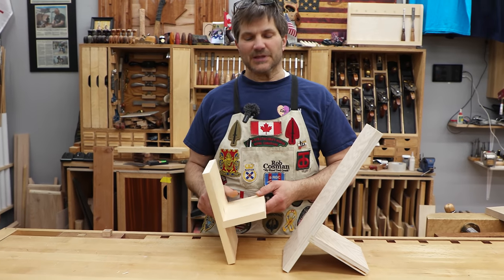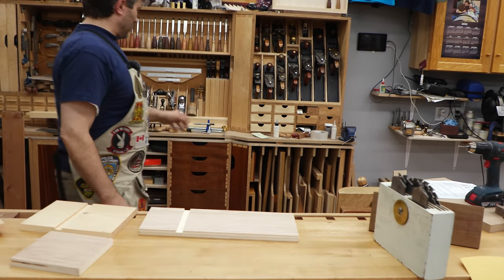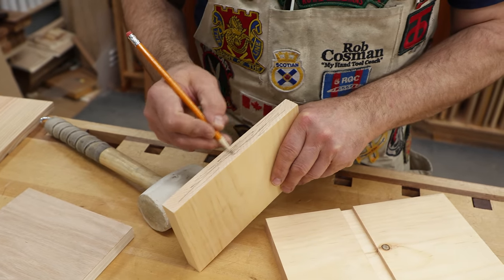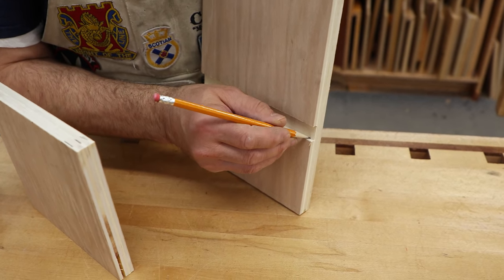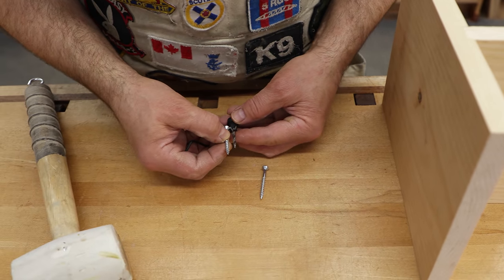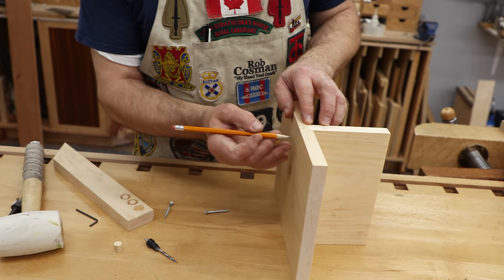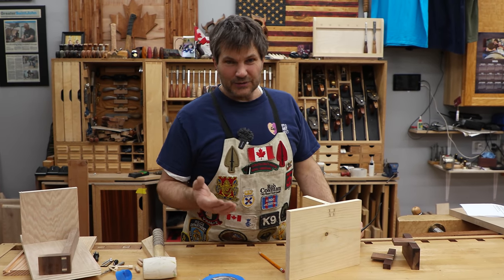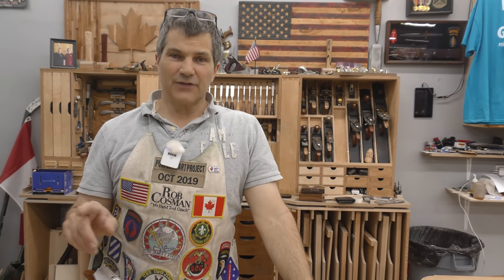Dado Joint - Is it a Good or Bad Joint?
Dado Joint.  In this video Rob Cosman reviews the dado joint,its good point and its weaknesses.But then he shows you several methods toimprove the dado joint.  If you use dado joints this is a must see video